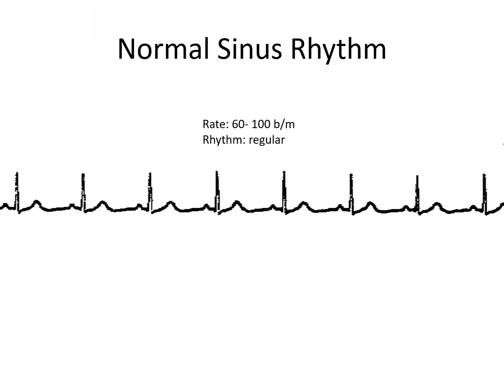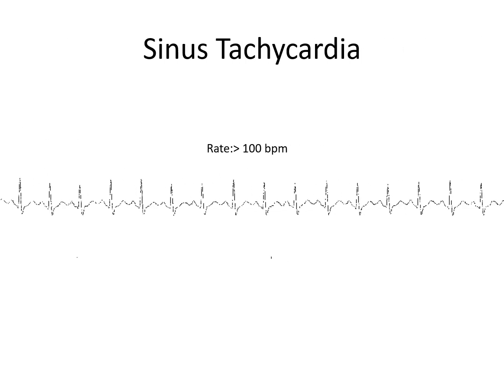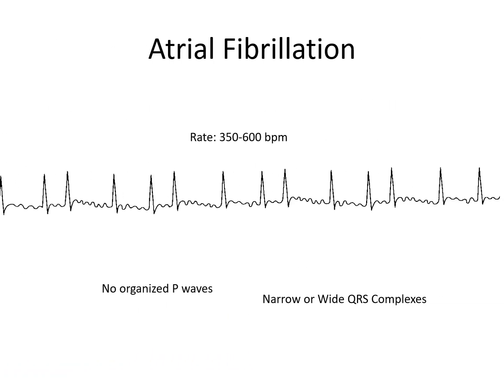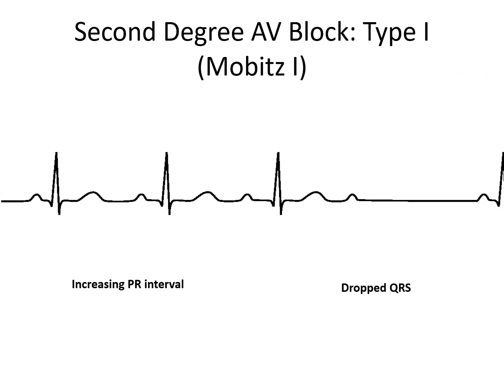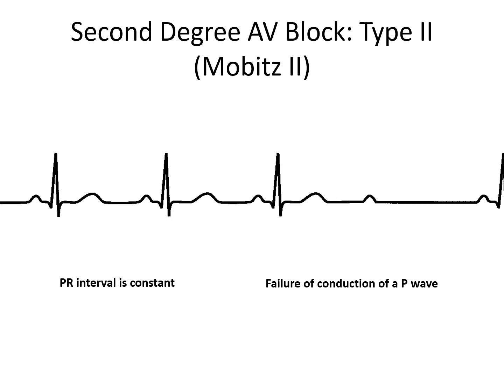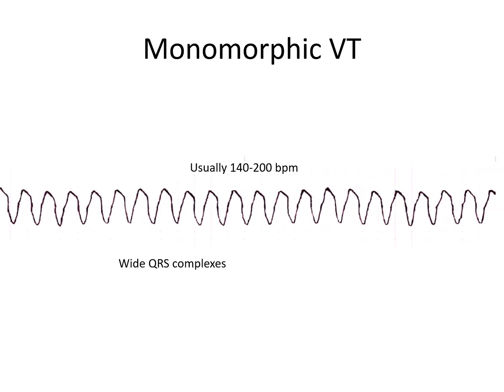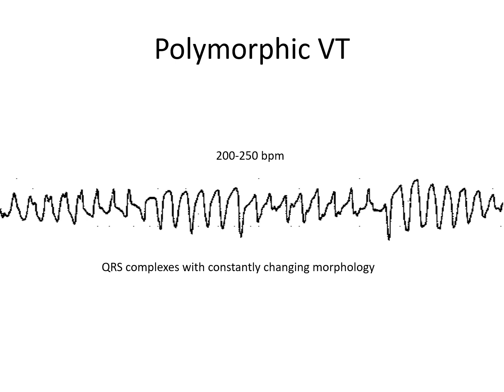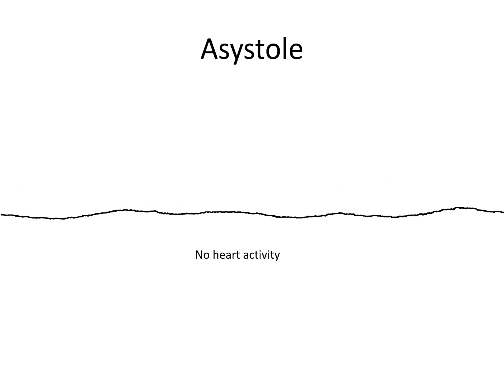Cardiac Rhythms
This video covers the quick recap of some important cardiac rhythms.
This video is tailored for healthcare professionals, including doctors, medical students, nurses, nurse practitioners, physician assistants, healthcare professionals, and anyone interested in learning.

Your continued support enables us to offer complimentary content consistently every week.
Key Links
You can access the lecture videos, lecture notes, and quiz on our website.

Our Vision: Our vision is fundamentally grounded in the principle that knowledge represents a formidable source of empowerment.

Our Mission: To provide optimal education experiences to global clinicians and caregivers, fostering empowerment through knowledge dissemination.